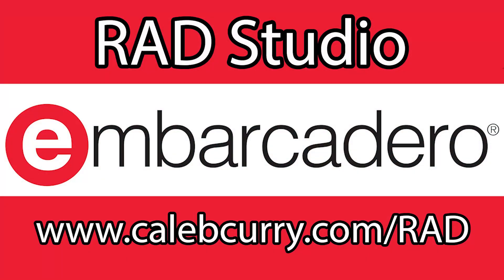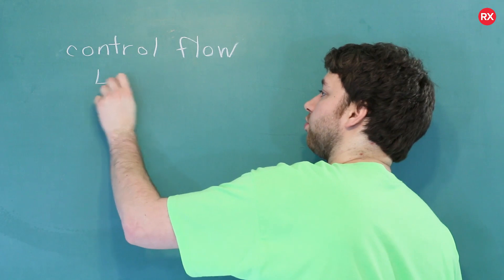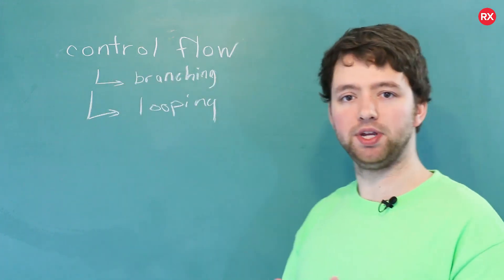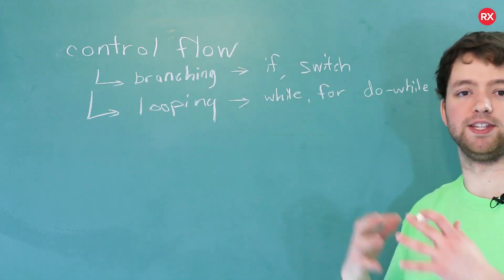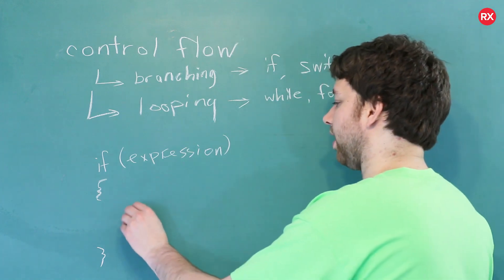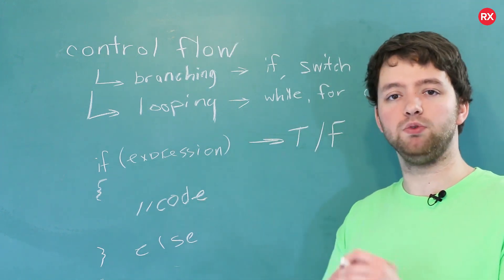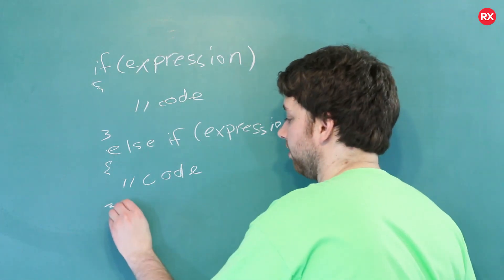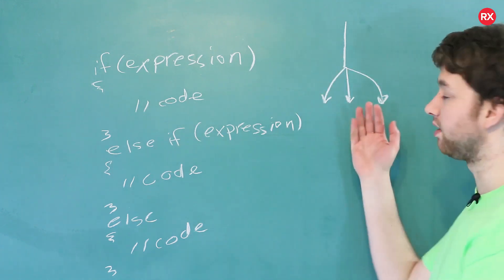C++ Programming Tutorial 32 - Control Flow